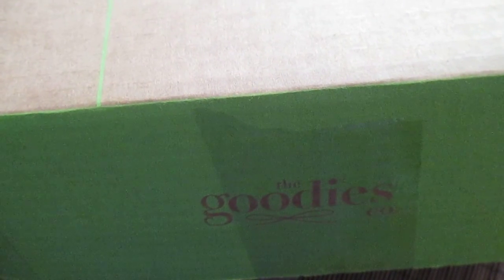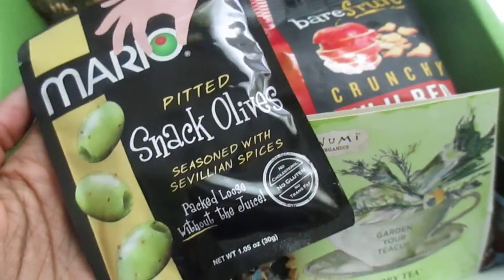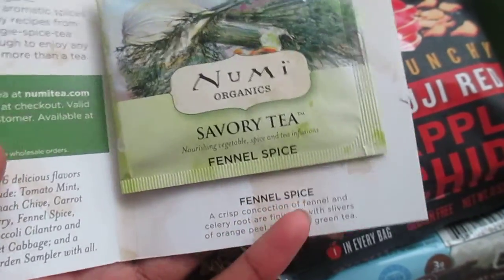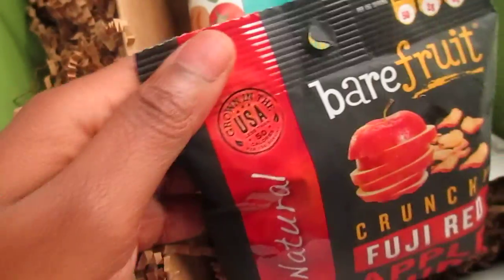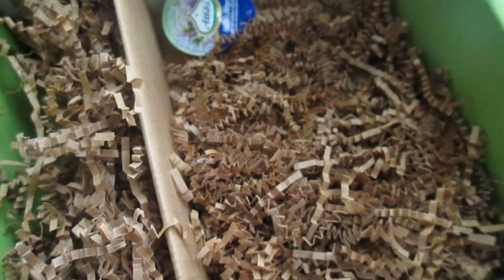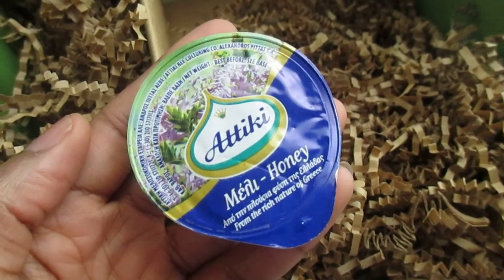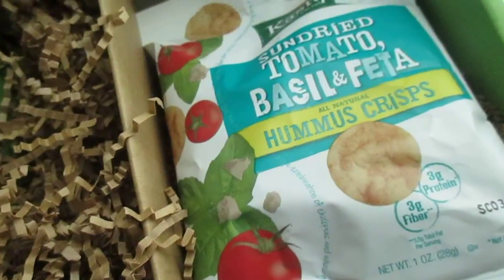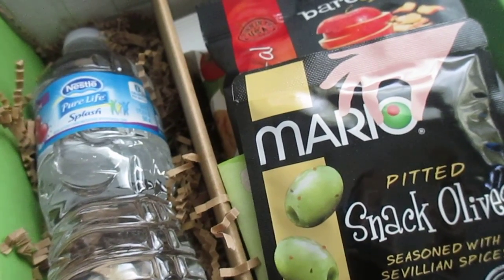September 2013 Goodies Box Unboxing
Watch in HD! I'm super late posting this (lil hectic around these parts) but this is the September 2013 Goodies box unboxing. And I got this one free. Check the video to find out how.